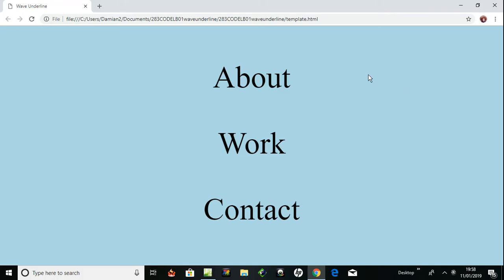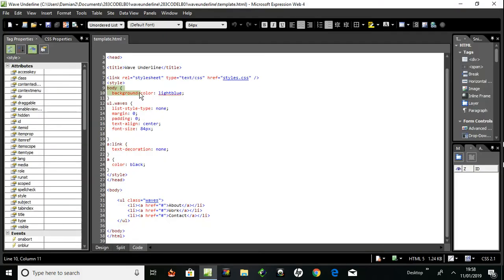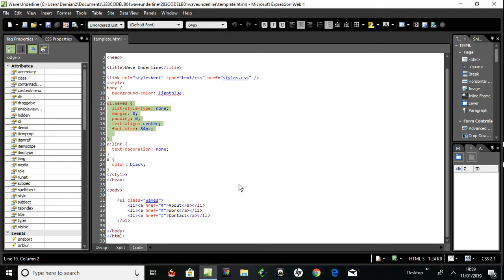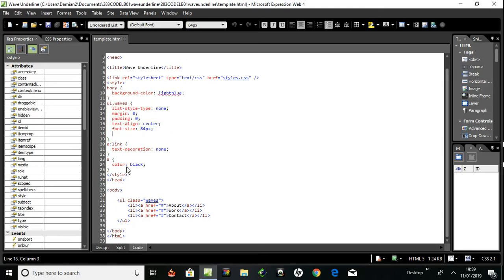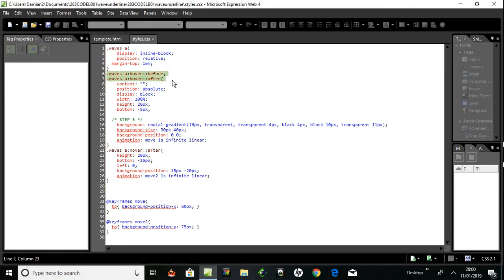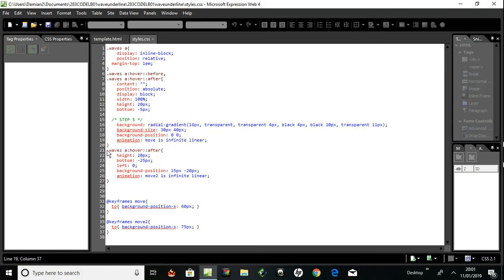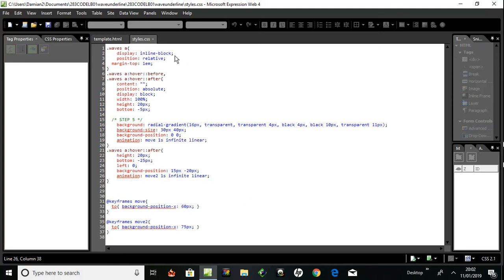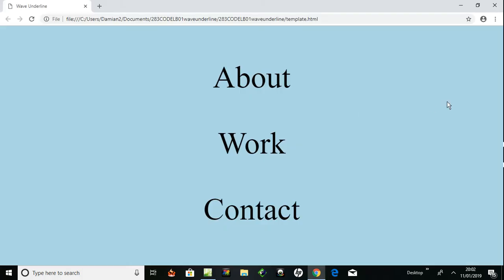wave underline effect with HTML and CSS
How to make a wave underline effect with HTML and CSS. Wave effect underneath  text on a navigation page.